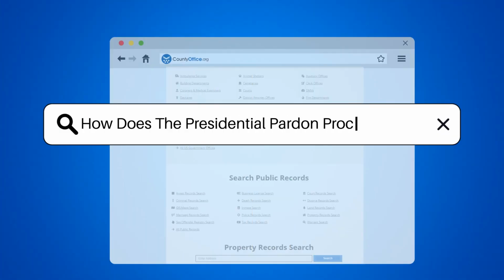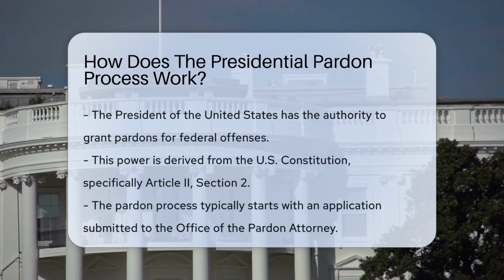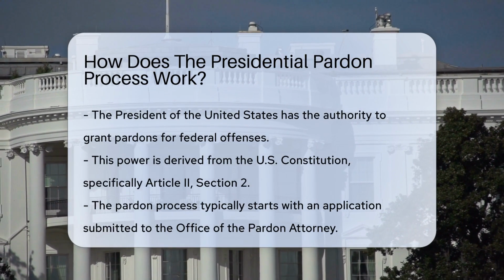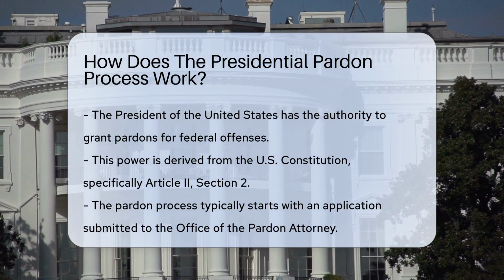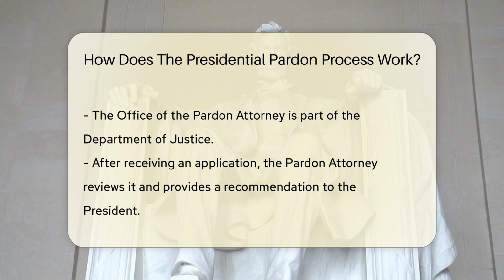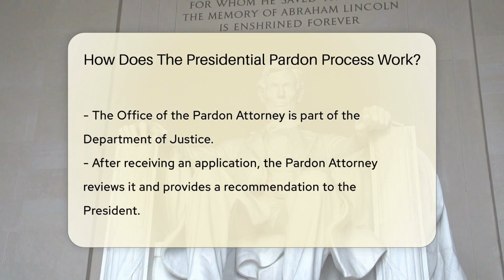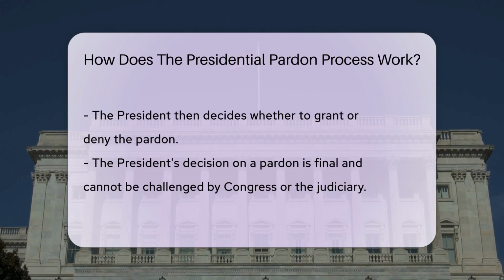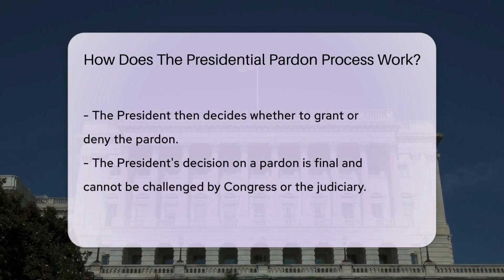How Does The Presidential Pardon Process Work? - CountyOffice.org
How Does The Presidential Pardon Process Work? Have you ever been curious about how the presidential pardon process works? In this enlightening video, we delve into the intricacies of presidential pardons for federal offenses. Exploring the constitutional authority behind presidential pardons, we outline the step-by-step process from application submission to the final decision made by the President. Discover how a presidential pardon can impact legal proceedings and the limitations it carries in terms of jurisdiction. Gain valuable insights into the significance and implications of presidential pardons in the realm of law and justice.